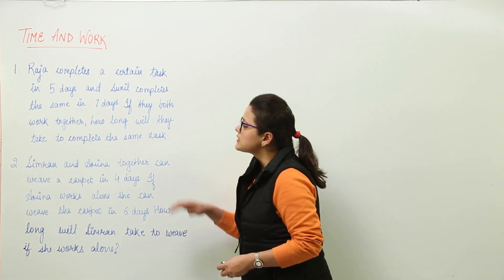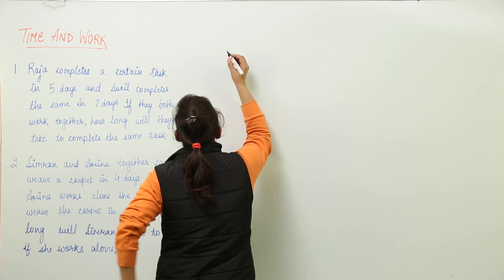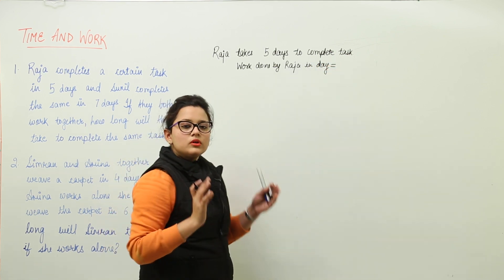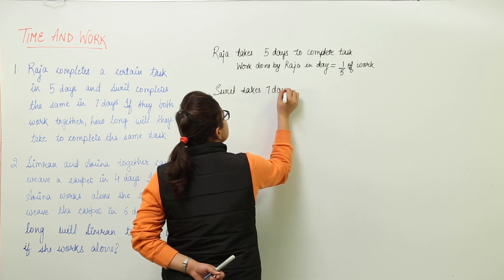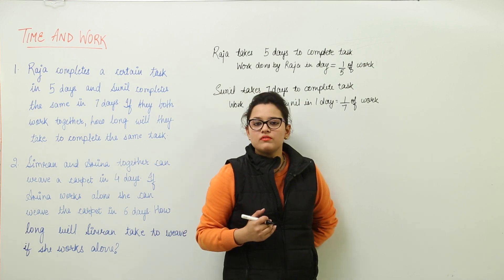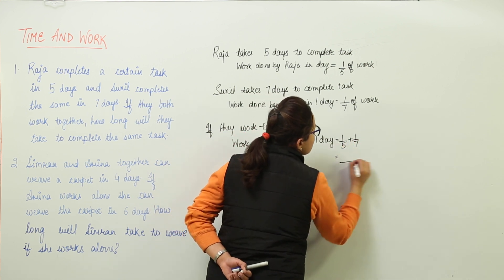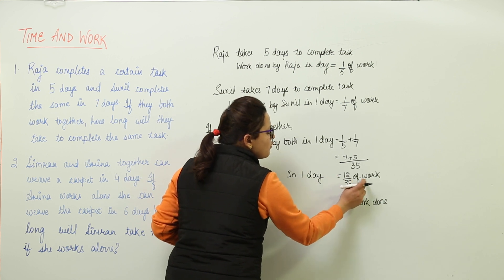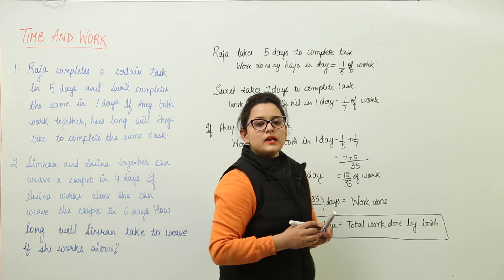Best Free Online Lecture l Class 7th I Maths I ICSE I Unitary Method And Its Applications I L78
Unitary Method And Its Applications( ICSE Class 7 ) have been explained in this bullet course and each and every minute detail has been covered so that students have a thorough understanding and can deal with any question based on this topic.